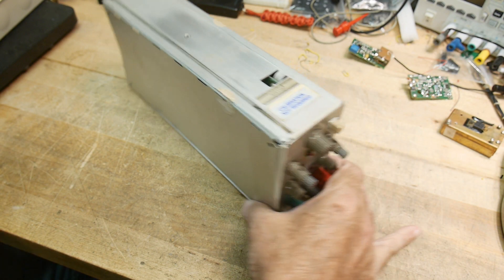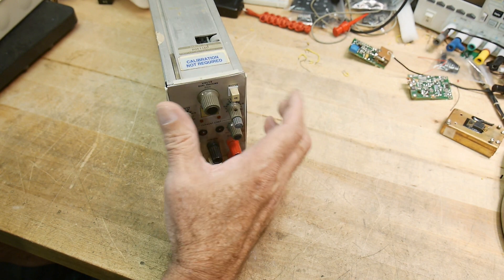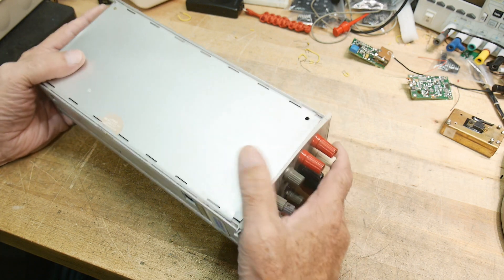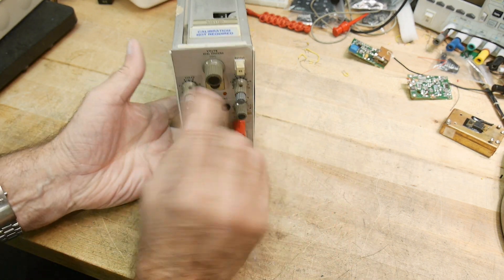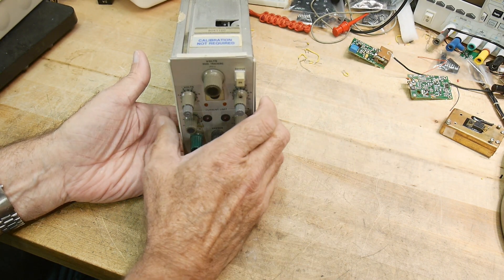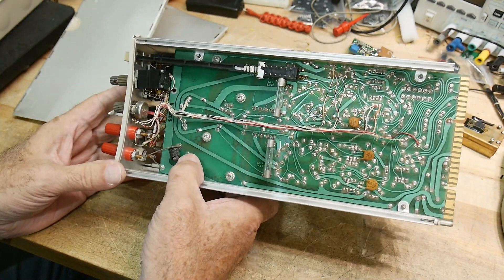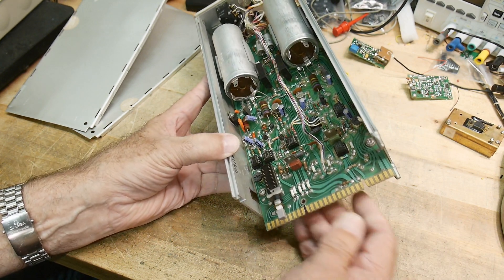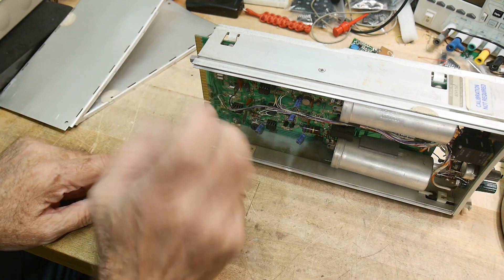#1339 Tektronix PS503a Power Supply Plug-in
Episode 1339
I will be doing a series on the Tektronix TM500 System. this is one of the plug-ins